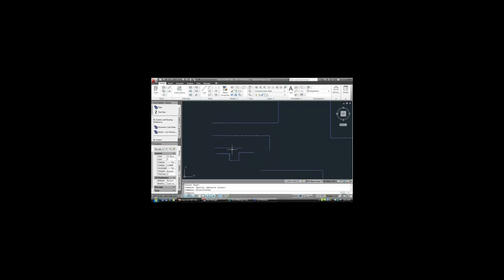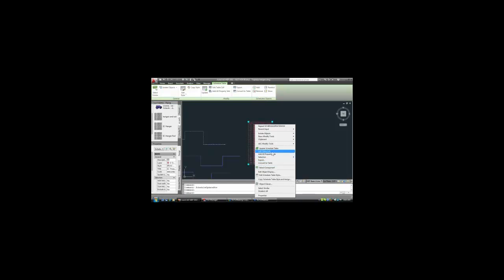How to Insert Schedules for Hangers and Rods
Inserting hanger and rod schedules into a drawing. editing schedule table style, and updating schedules after making changes to the drawing.  Fabrication for AutoCAD MEP 2011 (Version 3.3)